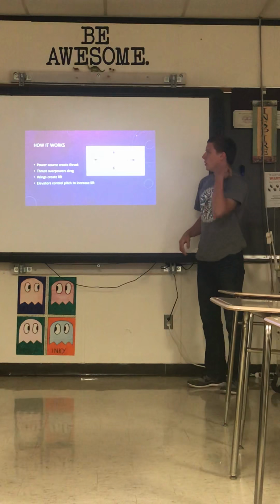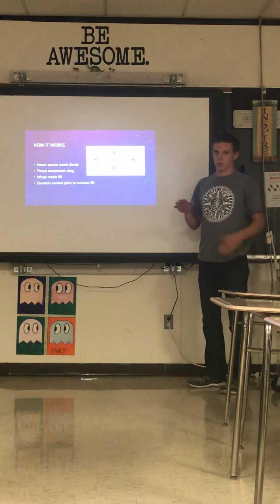Flying Informative Speech